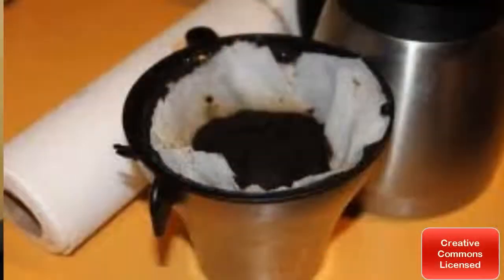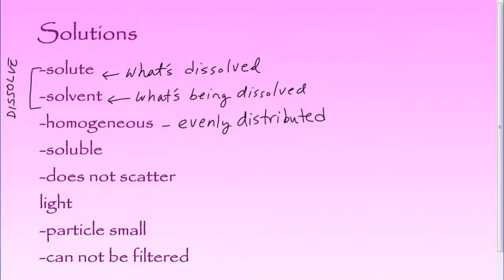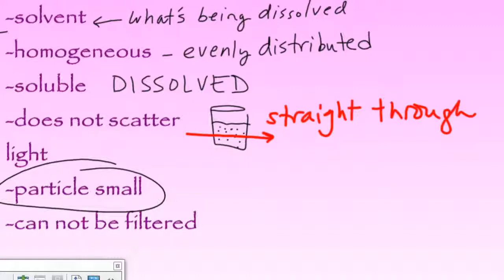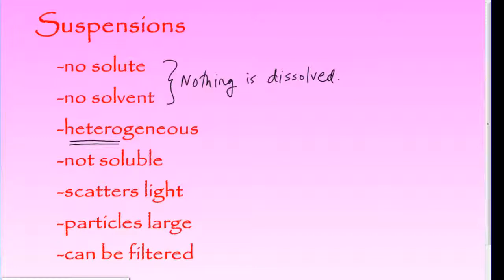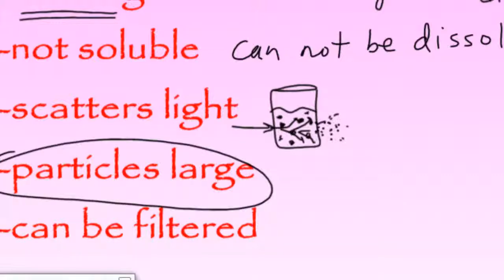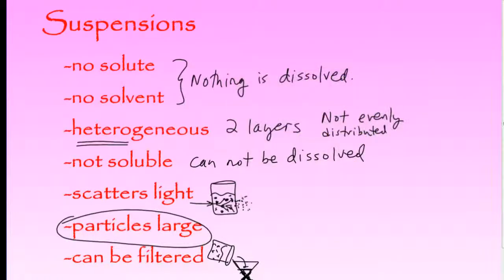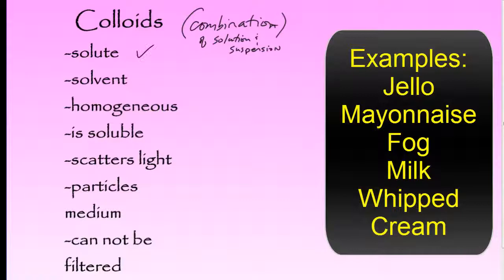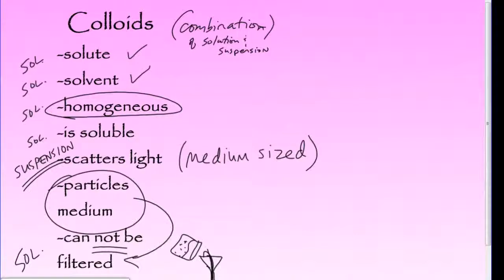Mixtures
This is a brief tutorial on mixtures and how they are categorized into solutions, suspensions and colloids.